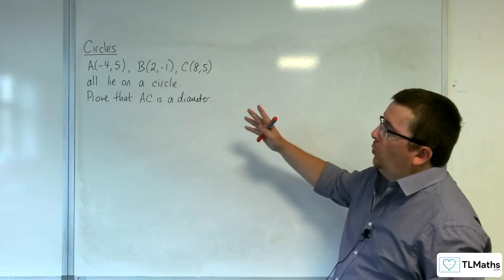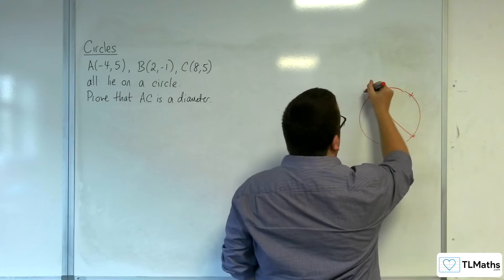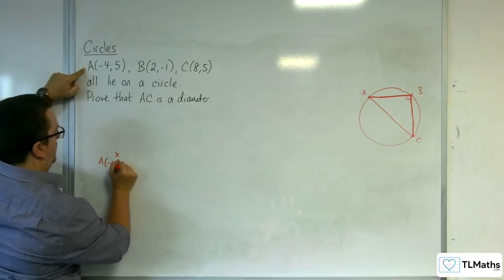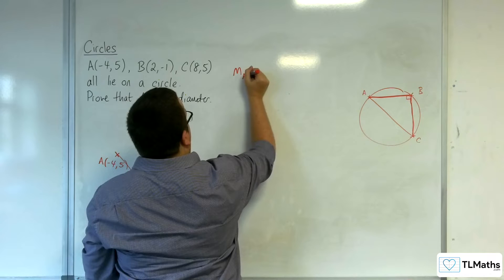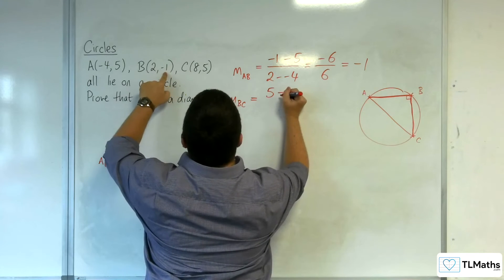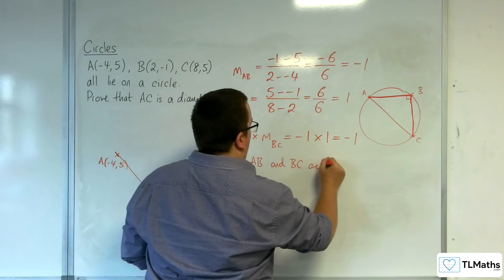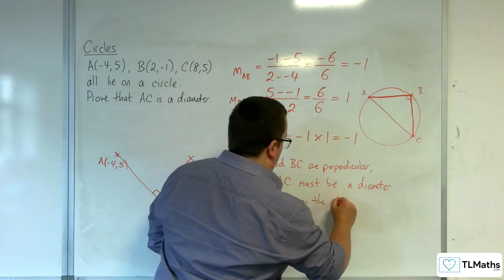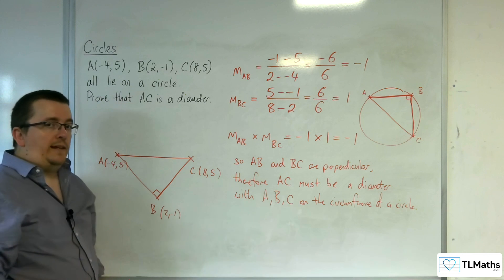A-Level Maths: C2-09 [Circles: Proving the Chord joining A and B is a Diameter]